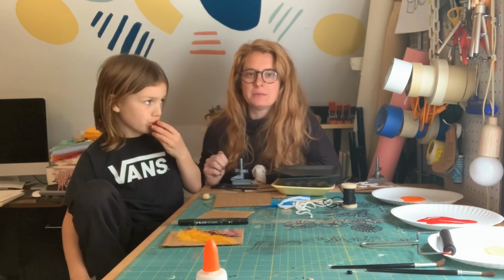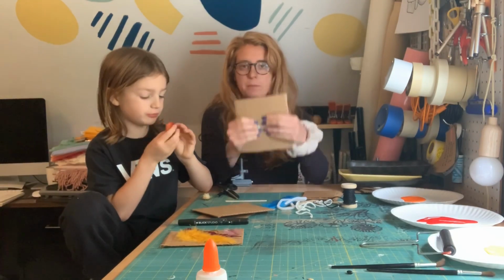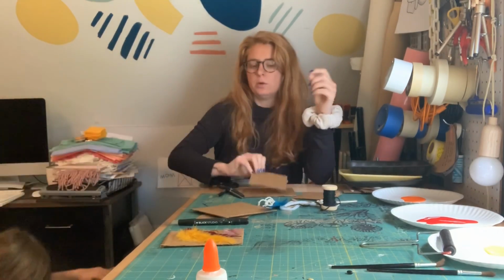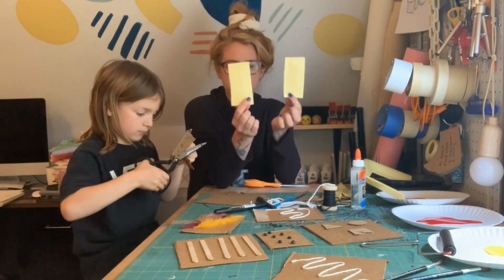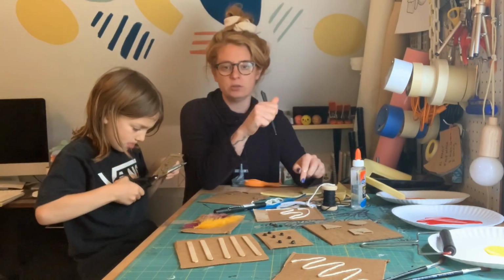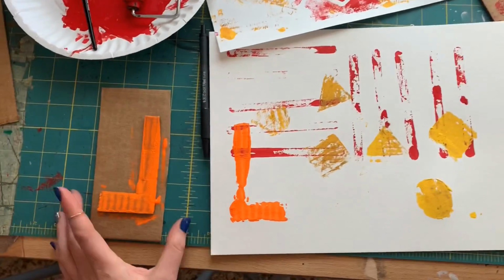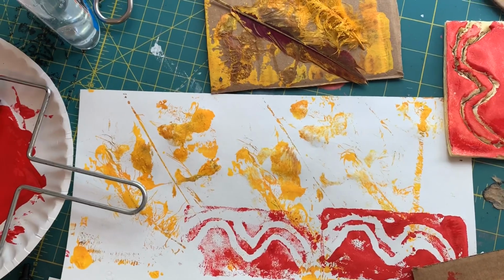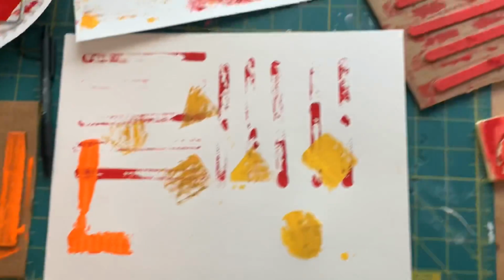art lesson: printmaking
materials:
- paint
- ballpoint pen
- brushes or a brayer (rolling tool for printmaking)
- cardboard or thick paper
- foam board
- yarn, beans, feathers, string, rubber bands
- glue

“the sweetest meditation” by Lord Echo, Mara TK